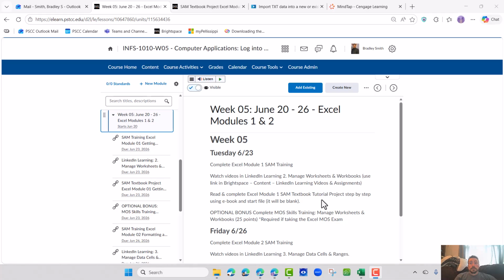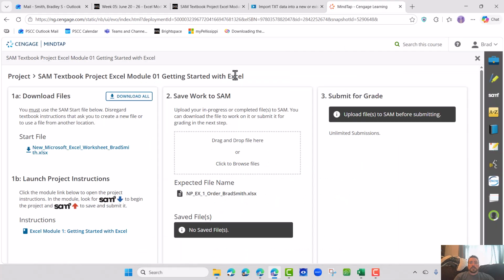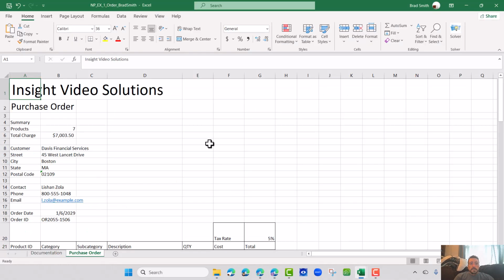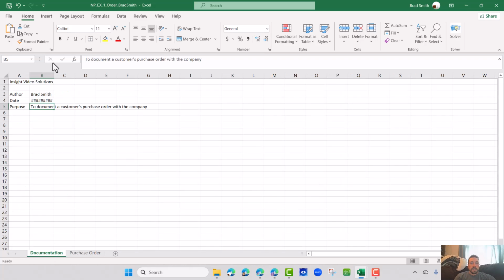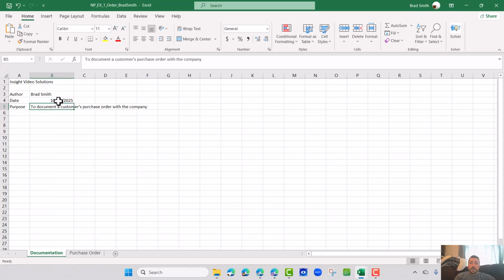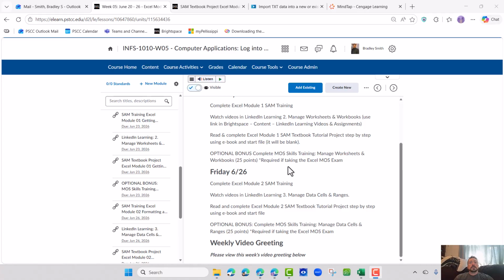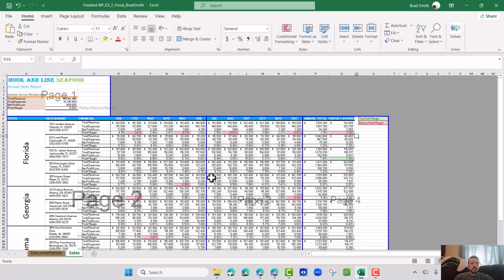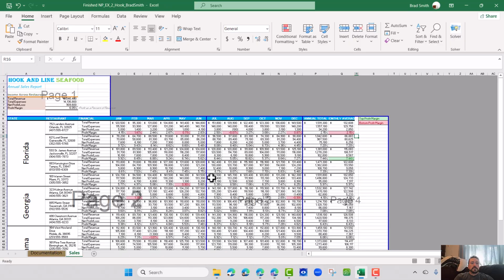SU W05 Video Greeting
Video Greeting for Week 05 of Summer 2026 INFS-1010